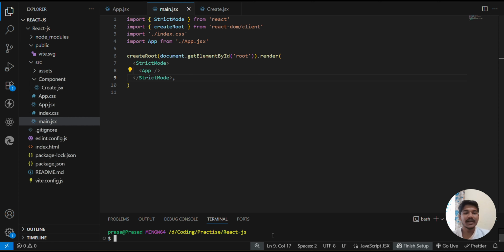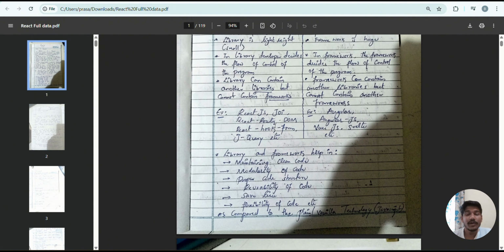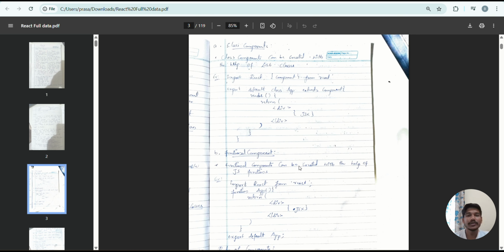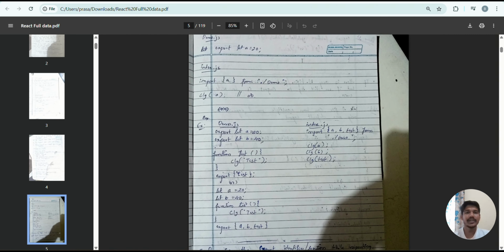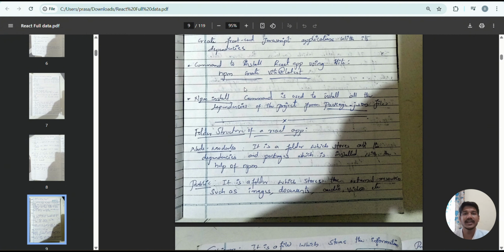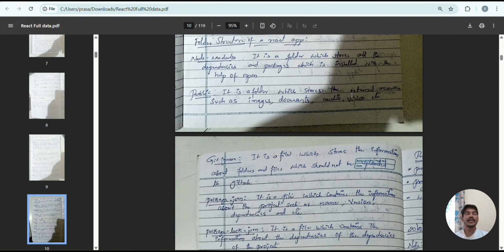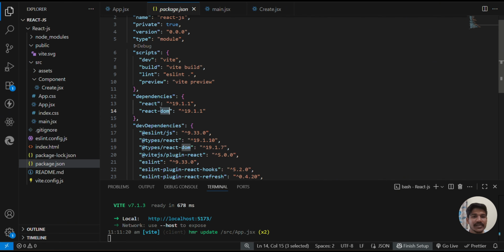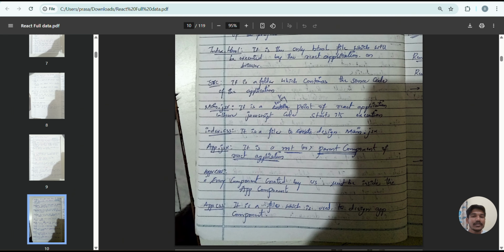"Folder Structure in React Explained | React Project Setup with Notes -2 "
In this video, I explain the Folder Structure in React and show you the best way to organize your React projects with notes for clear understanding. Having a proper React project structure is important because it keeps your code clean, organized, and easy to scale.

You’ll learn:
✅ The default React project structure after setup
✅ How to organize components, assets, and utilities
✅ Best practices for React folder & file structure
✅ Step-by-step explanation with notes
✅ Tips to manage both small and large React applications

By the end of this tutorial, you’ll know how to structure your React apps like a pro and follow React best practices used in real-world projects.